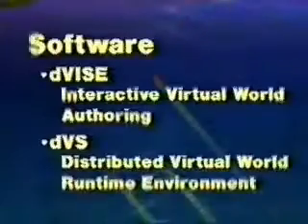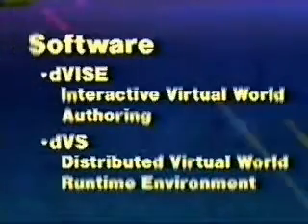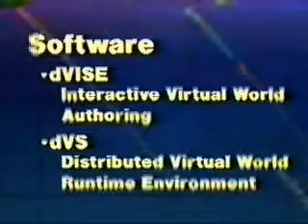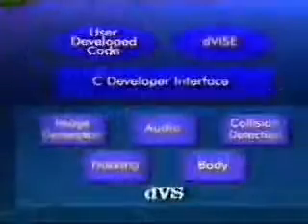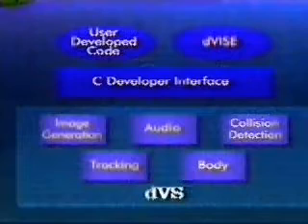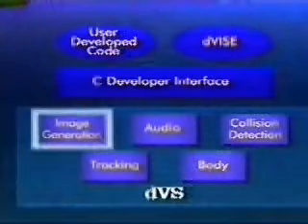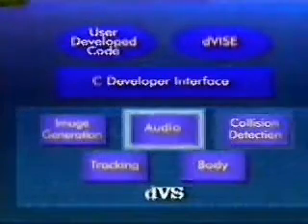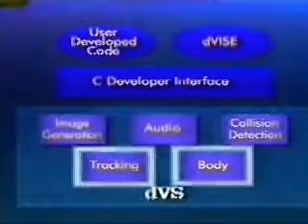Virtual reality in the 1990s: Division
In the 1990s, Division was a leading company in the virtual reality market, offering high-end hardware, software and services. This video, released on August 25, 1995, introduces them to the public and explains what they did.
Taken from a 1996 CD called Virtual Reality Madness.